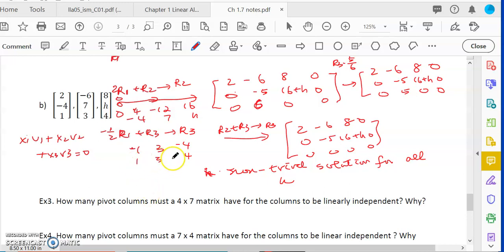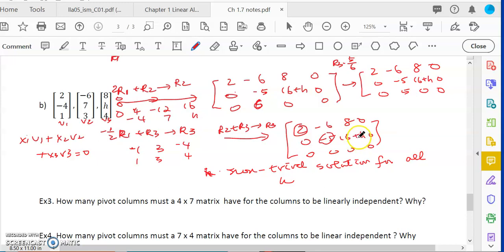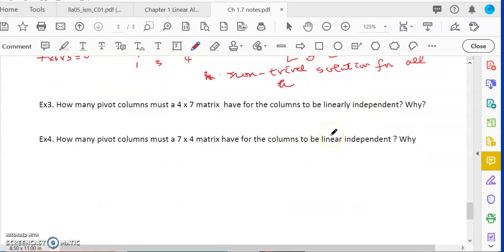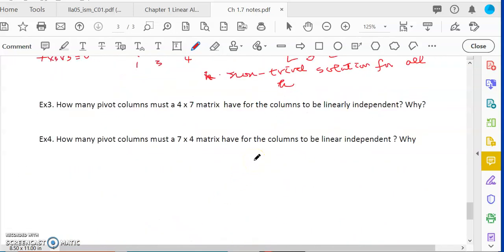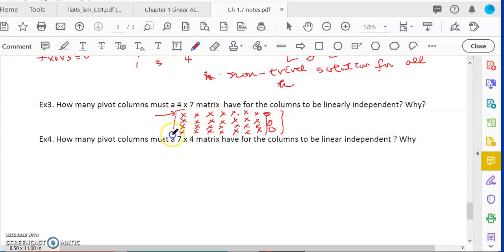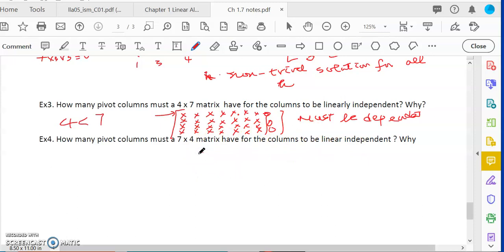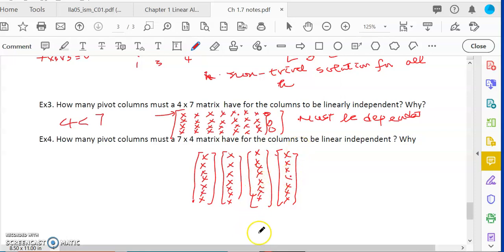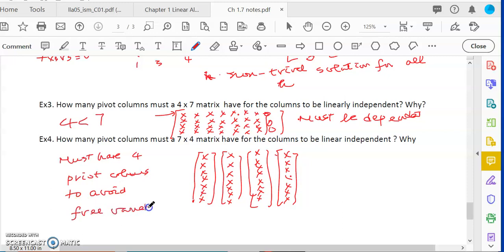Linear Algebra Ch 1.7 LInear independence # 3